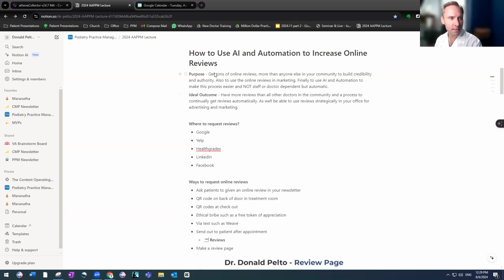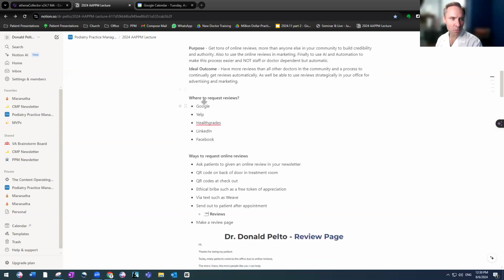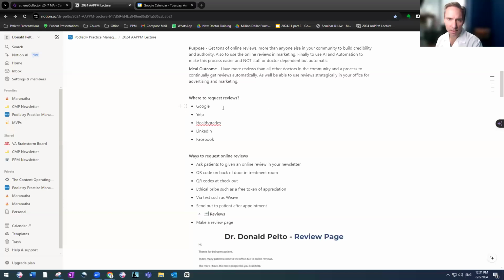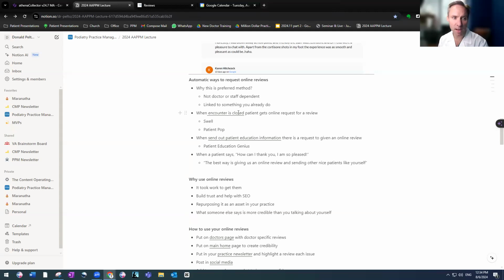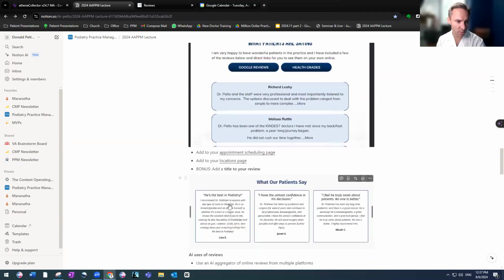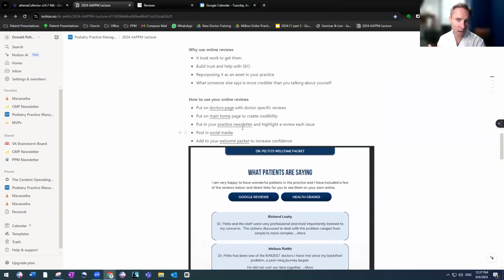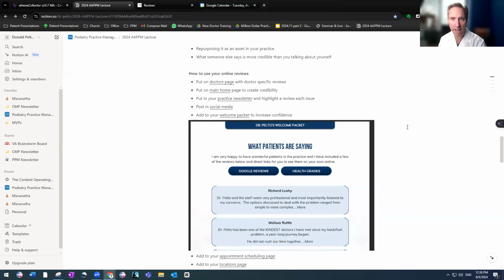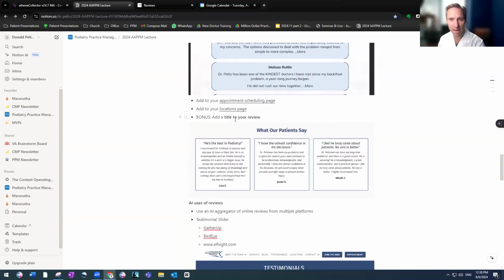How to Use AI and Automation to Increase Online Reviews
- Don

✅ Practice Mastery - Check out my free resources on Podiatry Practice Mastery